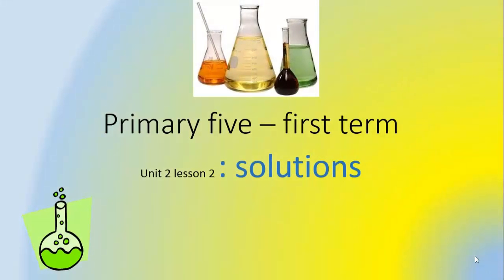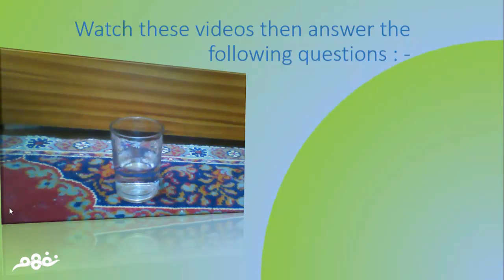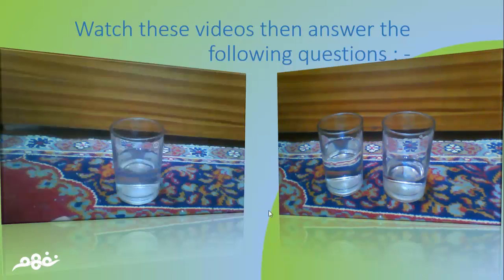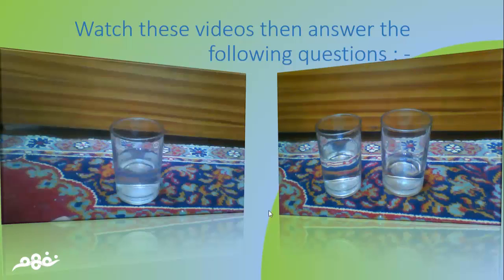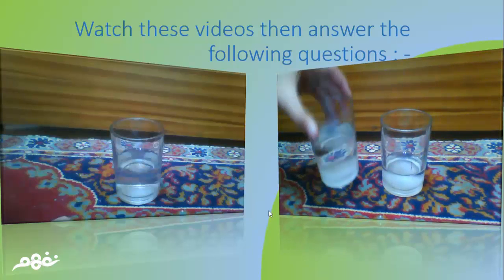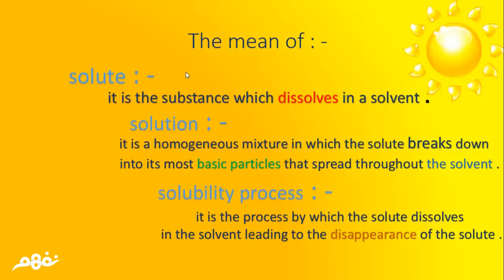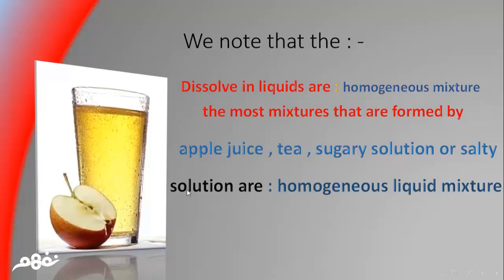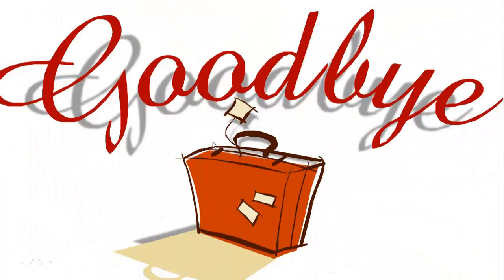Unit 2: Mixtures - Solutions | العلوم لغات | الصف الخامس الابتدائي | الترم الأول | نفهم